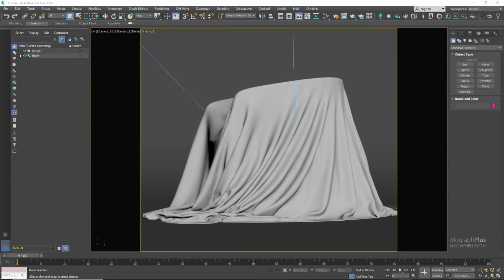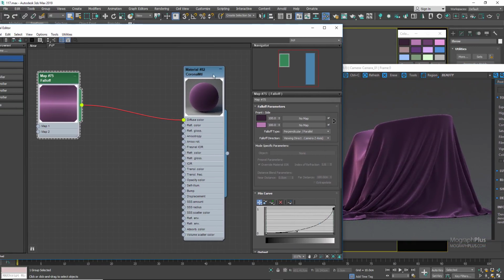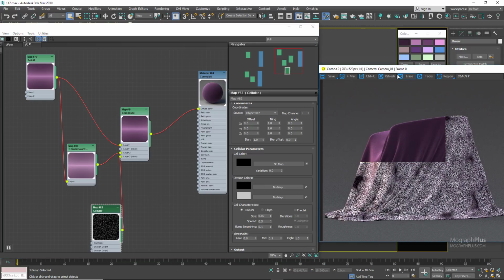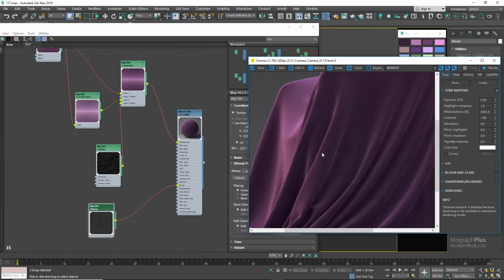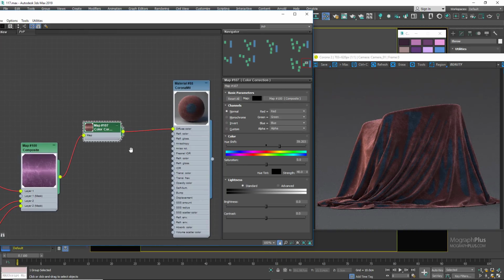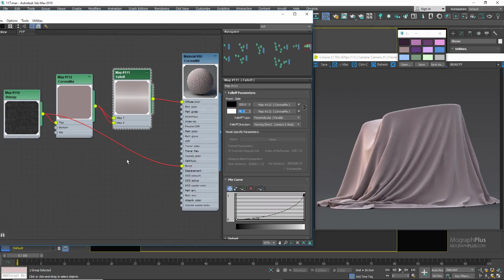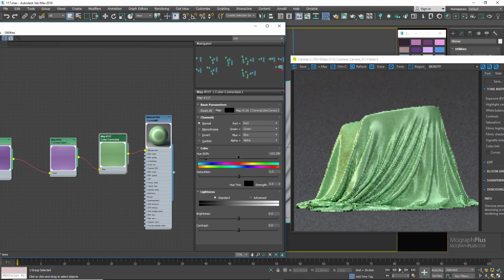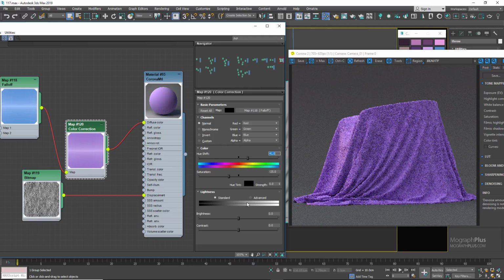Corona for 3ds Max | Creating Hyper Realistic fabric Materials | Tutorial #117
In this tutorial, we learn how to create realistic fabric shaders in Corona For 3ds Max.